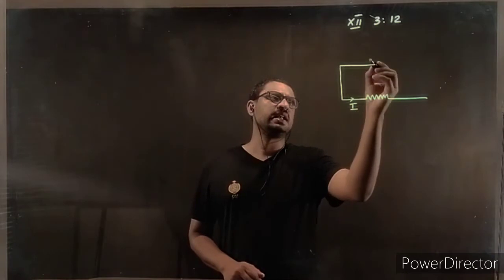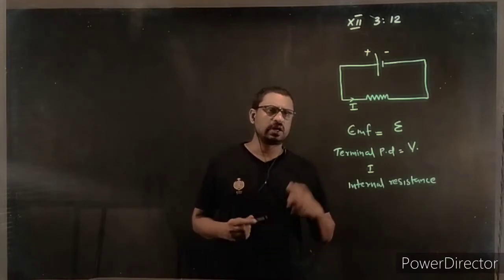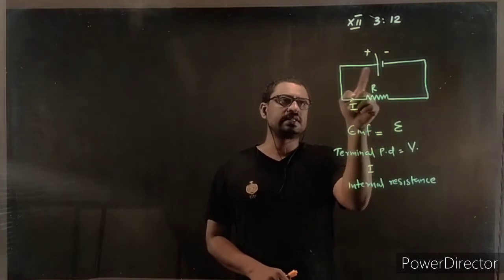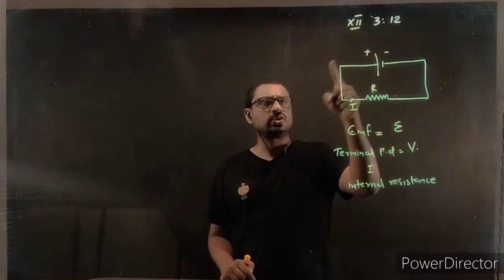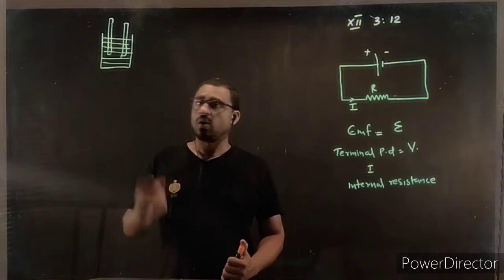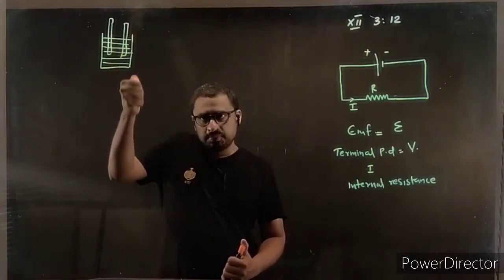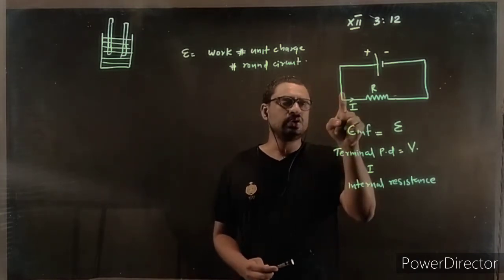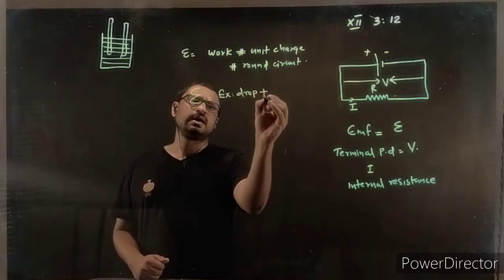Xll 3:12 emf and potential difference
CBSE NCERT current electricity